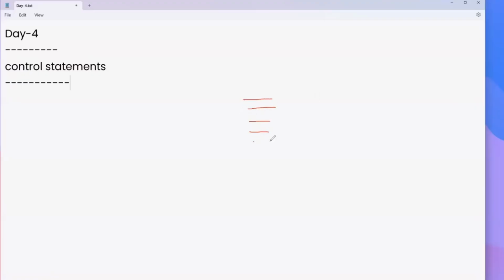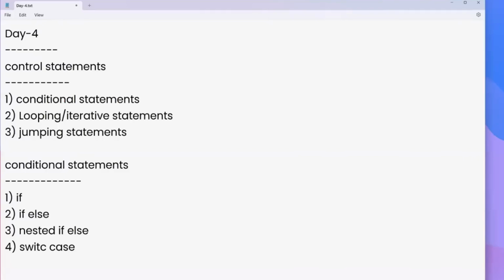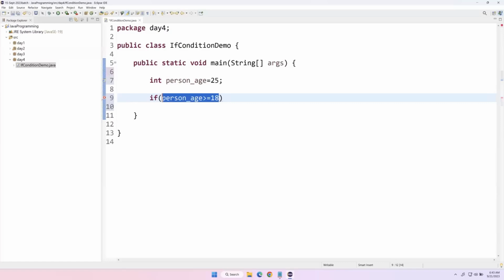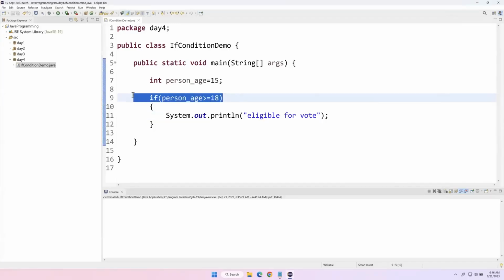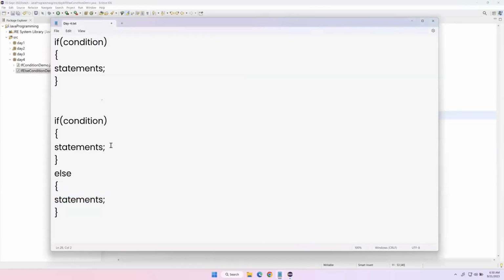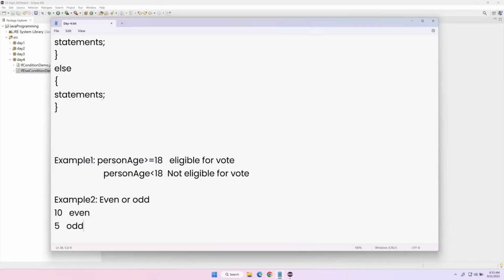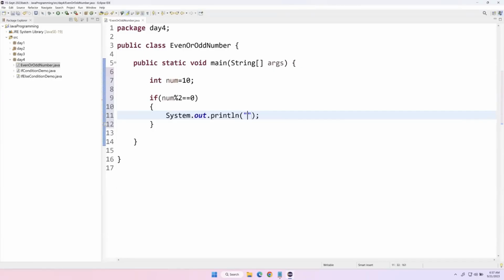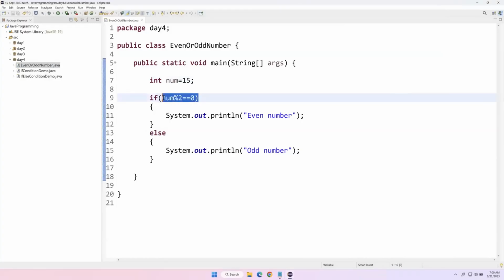#4 Part 1 Java Conditional Statements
#4 Part 1 Java Conditional Statements/For beginners